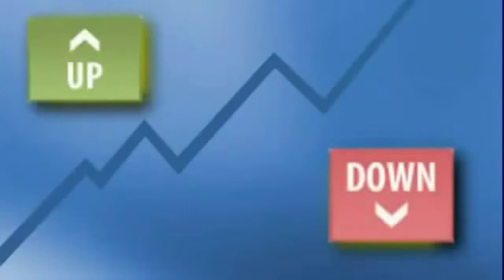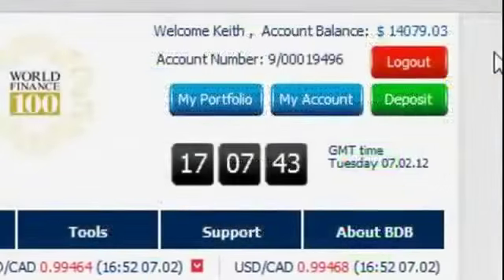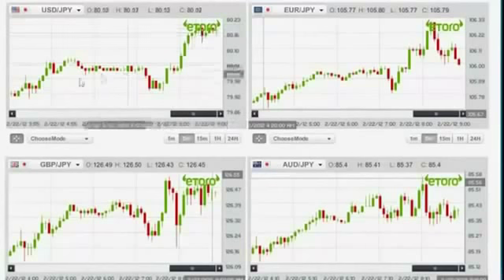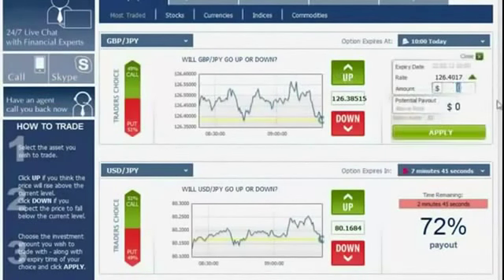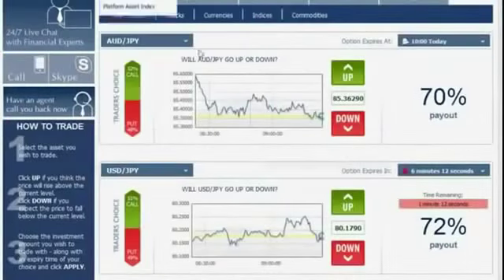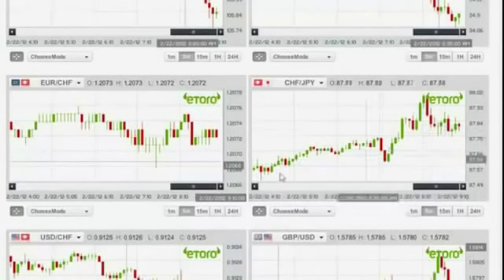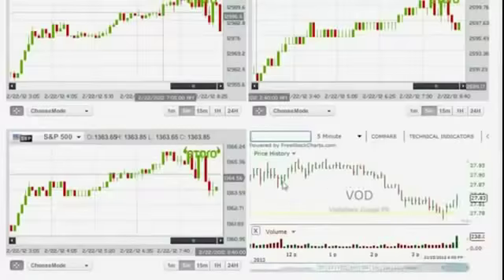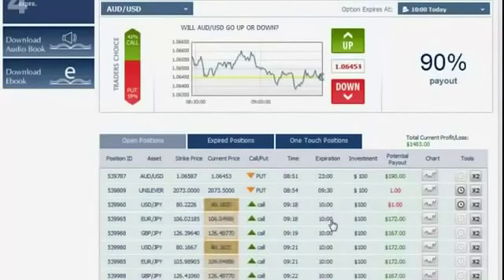Binary Options Trick!!! Make $595 In just One Hour Binary Options ++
You can download Binary options secrets trading Software free at the above link.

Binary options - $593 Using binary Options. The binary options are the best business opportunity for the people that needs make money fast. This is a huge option that can make you rich in few time. Binary options what are binary options binary options signals the binary options what is binary options demo account binary options forex binary forex options binary trading options best binary options options binary binary options.